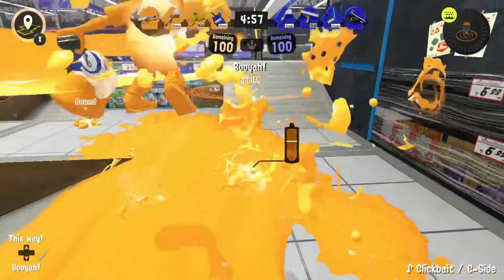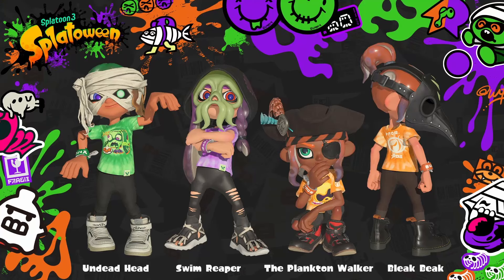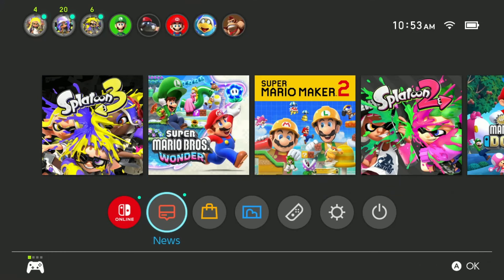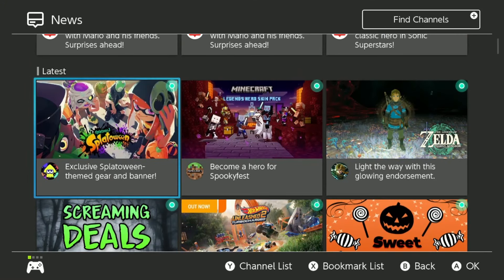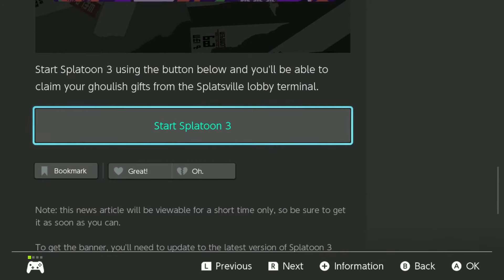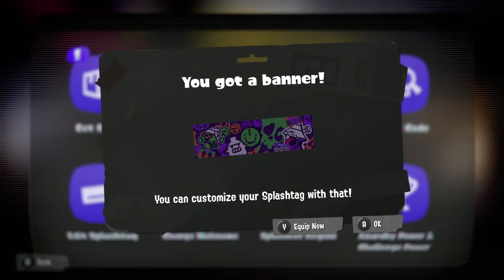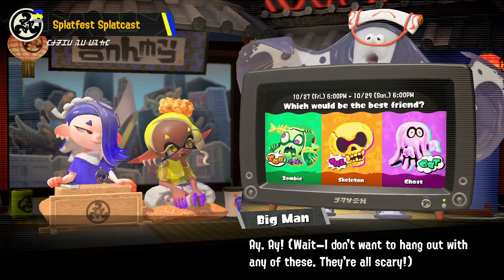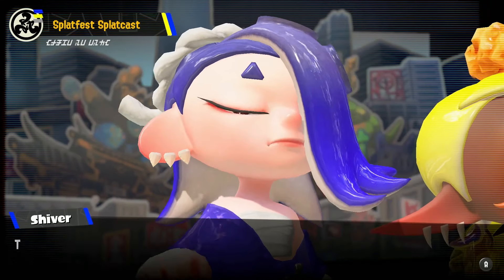How To Get The NEW SPLATOWEEN GEAR in Splatoon 3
The new Splatoween gear for Splatoon 3 has been released in game, and I'm going to show you how to get it!

Side note for now: this gear is not available in North America right now. You can change the region of your Nintendo Account, or even order the gear off of other people.